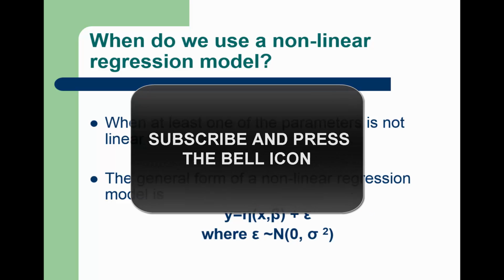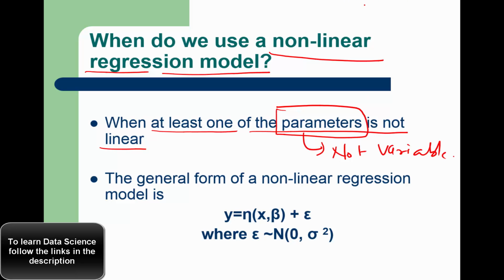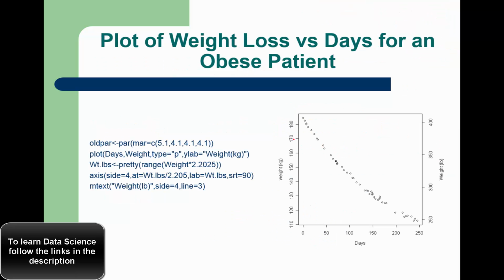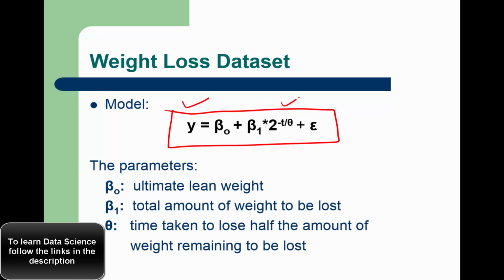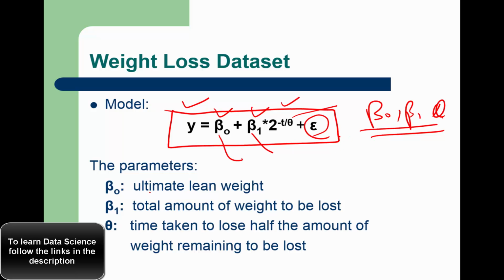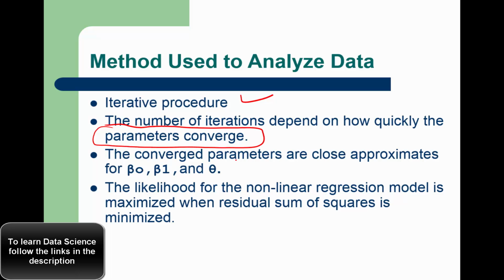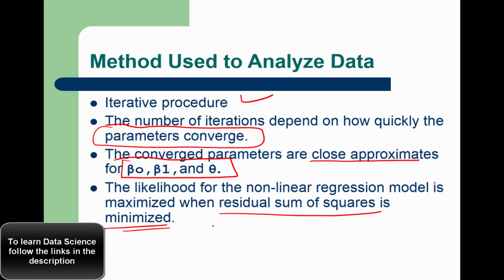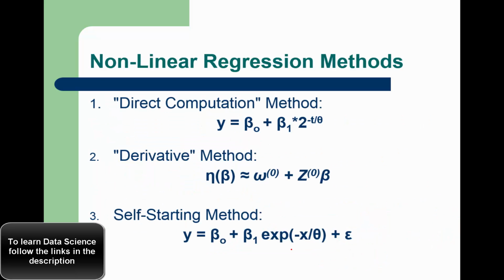What are Non Linear Regression | Data Science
In this video we discuss what are non linear regression and how are they different from linear regression